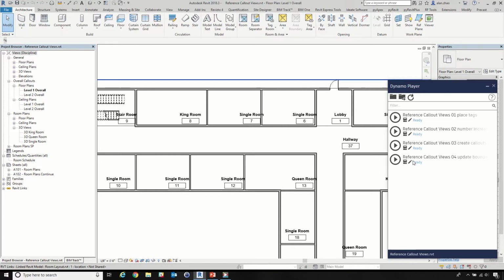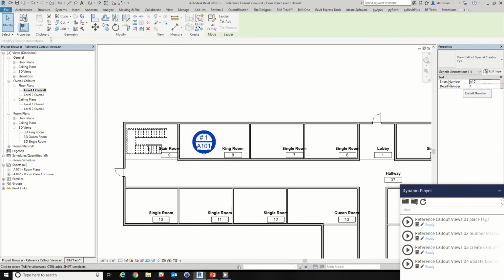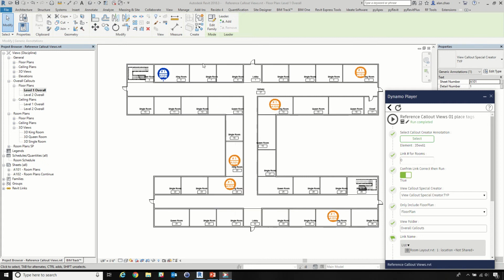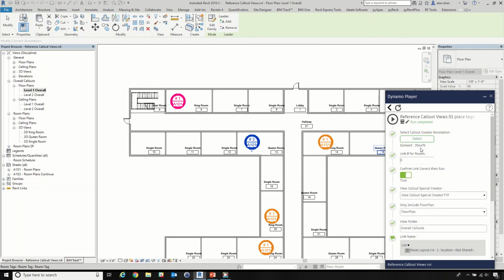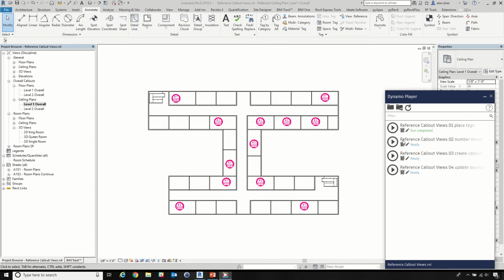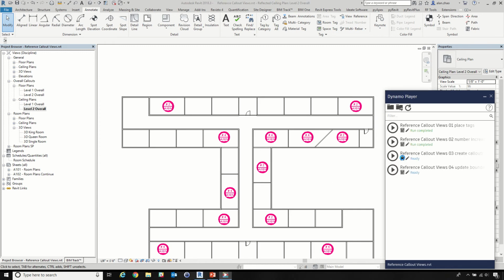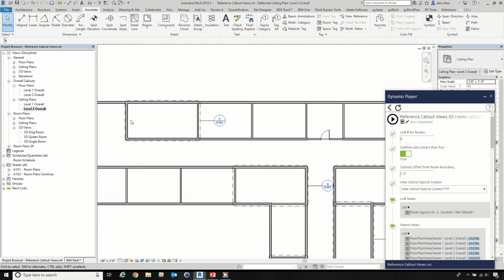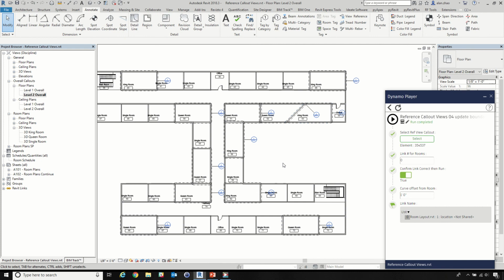20 Reference Callout View Creator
Place a Reference View Callouts around all the Rooms with the same name in a specific Link